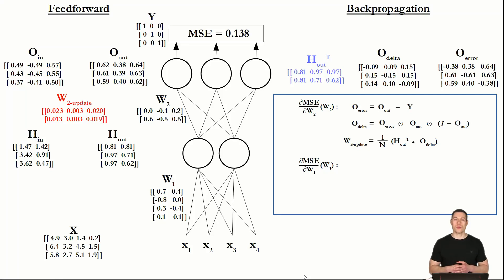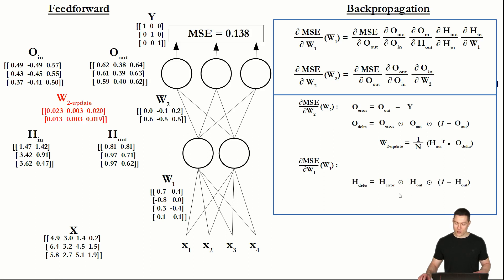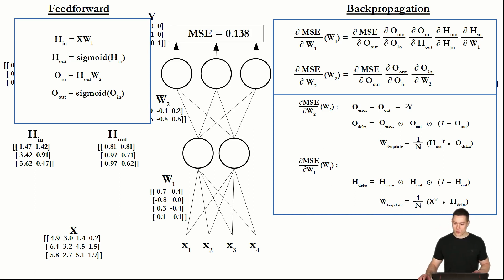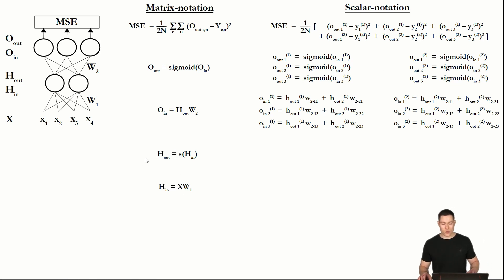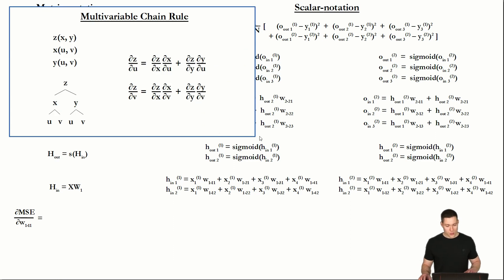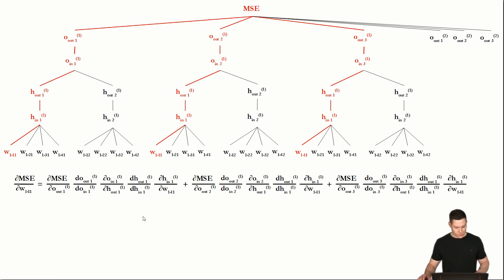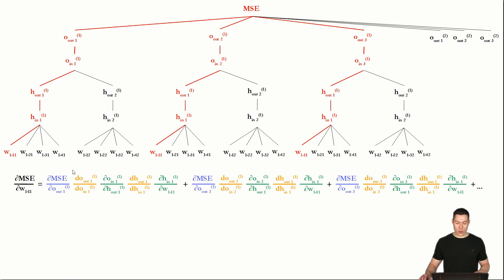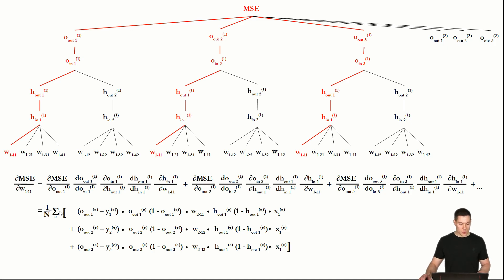Basics of Deep Learning Part 12: Backpropagation explained Step by Step cont'd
In this series we are going to cover the basics of deep learning. And in this video we are going to see how to determine the partial derivative of the mean squared error with respect to weight matrix 1.

Edit: at 3:25 in the slide it should read "sigmoid(Hin)" not "s(Hin)" for the matrix notation